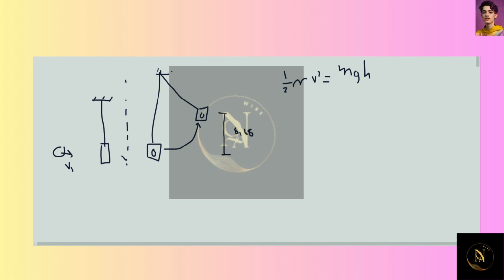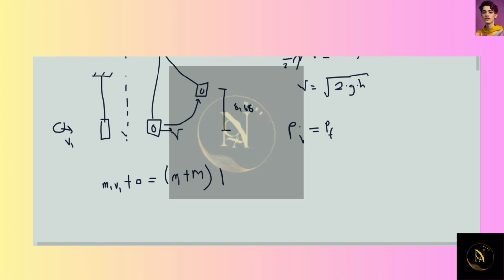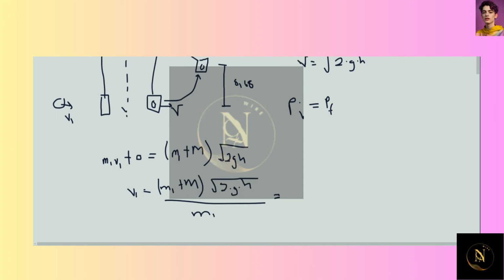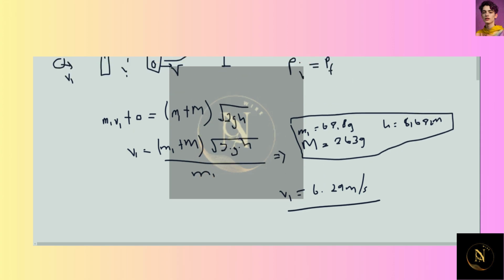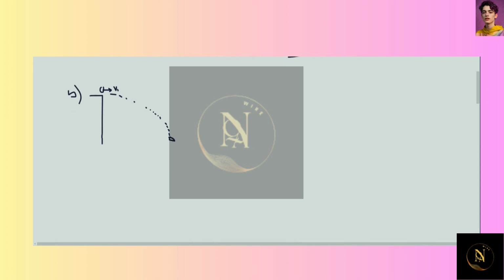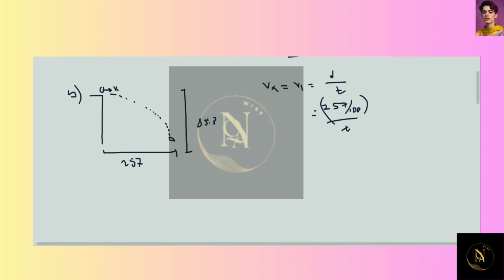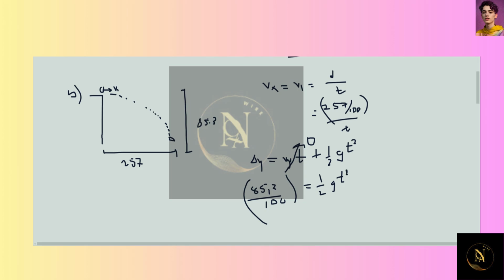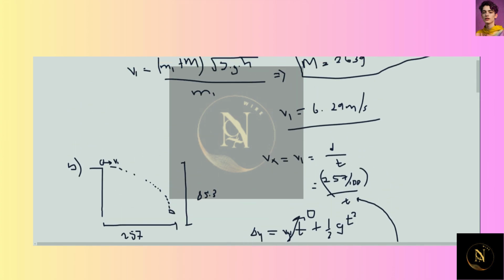A metal ball moves toward the pendulum. (b) The ball is captured by the pendulum. (c) The ball–pendu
A metal ball moves toward the pendulum. (b) The ball is captured by the pendulum. (c) The ball–pendulum combination swings up through a height h before coming to rest. Review. A student performs a ballistic pendulum experiment using an apparatus similar to that discussed in Example 9.6 and shown in Figure P9.56. She obtains the following average data: projectile mass 68.8 , and pendulum mass . (a) Determine the initial speed of the projectile. (b) The second part of her experiment is to obtain by firing the same projectile horizontally (with the pendulum removed from the path) and measuring its final horizontal position and distance of fall (Fig. P9.70). What numerical value does she obtain for based on her measured values of and (c) What factors might account for the difference in this value compared with that obtained in part (a)?